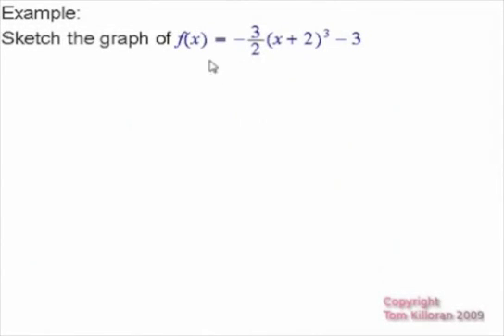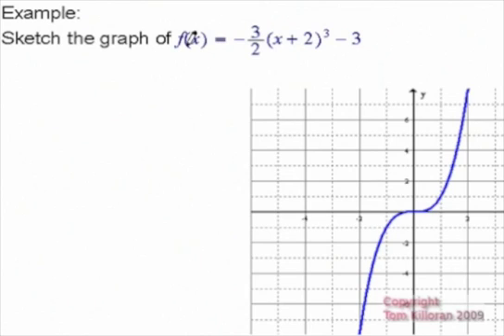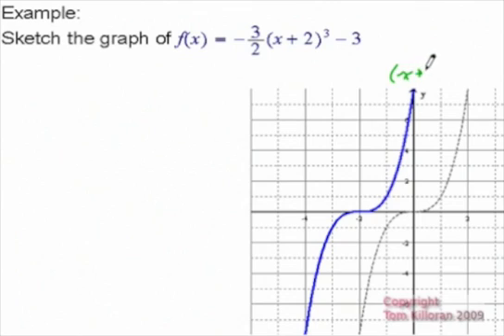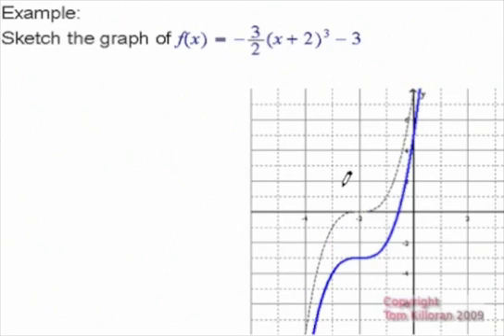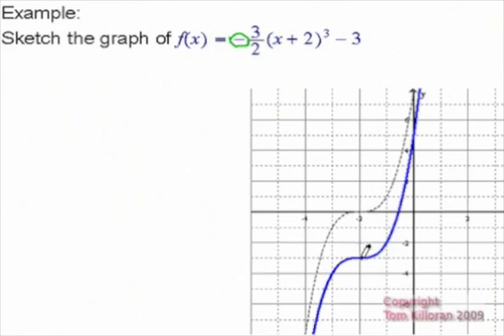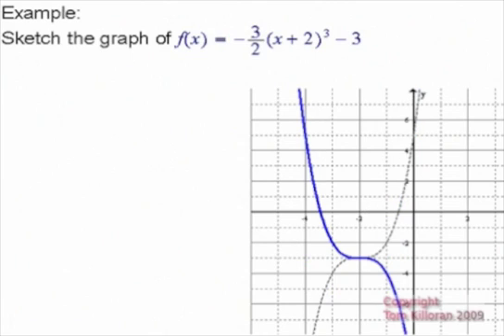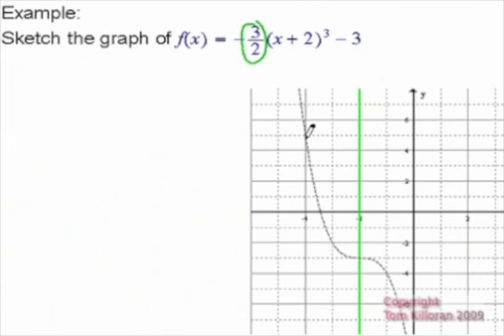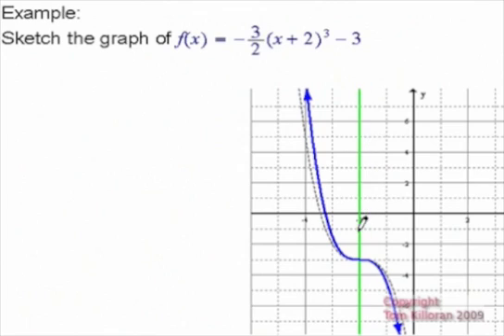Transformation of a Cubic Function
How to graph a Transformation of a Cubic Function